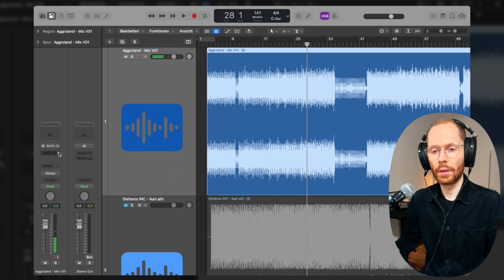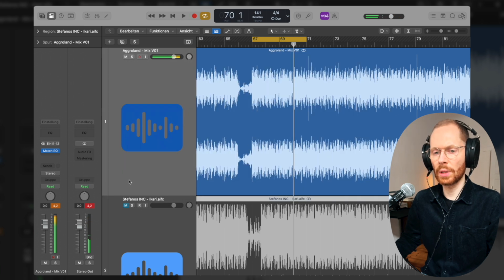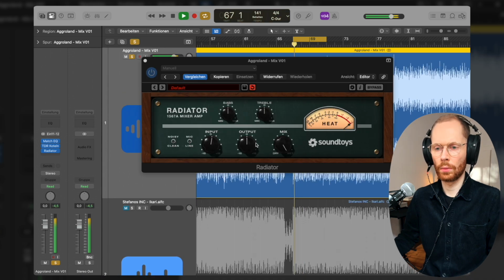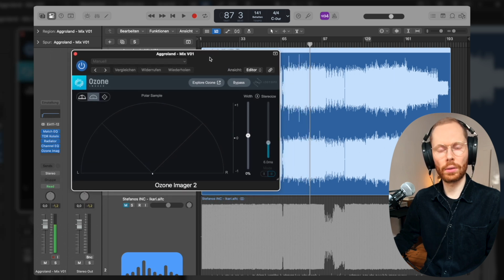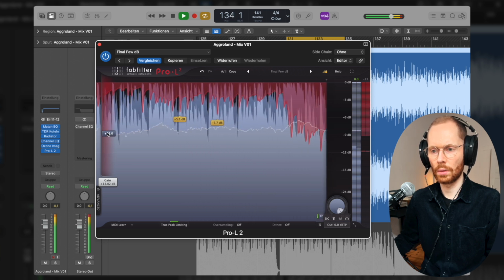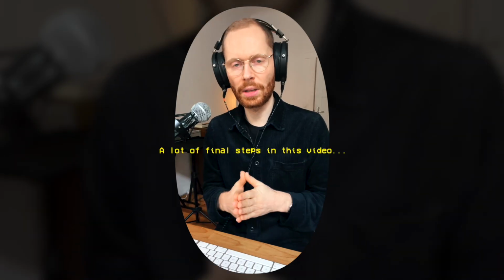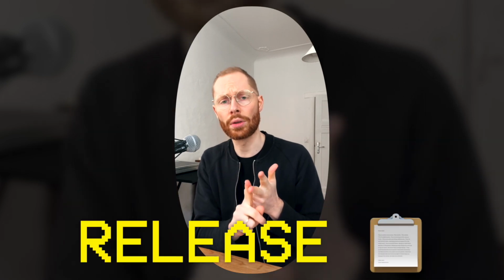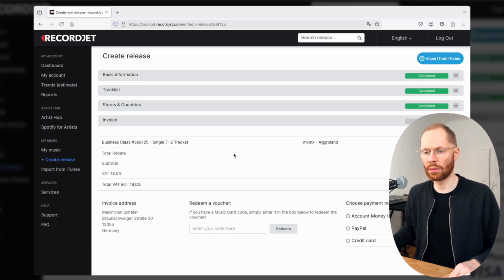Mastering & Releasing My First Song in 2025 (All Secrets REVEALED)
Welcome to Part 3 of my journey to release my first song in 2025! In this video, I take you through my mastering process, revealing the final steps in shaping the sound of my track "Aggroland" and preparing it for release.

Mastering can make or break a song, and in this video, I walk you through my mastering chain—the series of plugins I use to give the track that polished, professional sound. I'll explain each step, from EQ to compression, and how I tweak the sound to ensure it hits hard in both the studio and on any sound system (hopefully).

But that's not all. I also take you behind the scenes of the release process, showing how I use the online distribution service Recordjet to schedule and distribute the track to streaming platforms.

I even make a mistake along the (mastering-)way, which I correct afterward. It's a real, unfiltered look at how I approach the final stages of making a song, and I hope it gives you some insight into how I -a non-professional mastering dude- does it.

If you haven't seen Part 1 or 2 yet, be sure to check them out! In Part 1, I dive into the foundations of my track with my DAWLESS setup, and in Part 2, I focus on recording the guitar and blending it into the techno sound.

I'll keep you updated with my releases. This is the first song to be released this year. There are more to come ;)